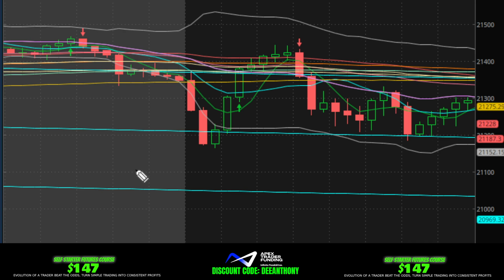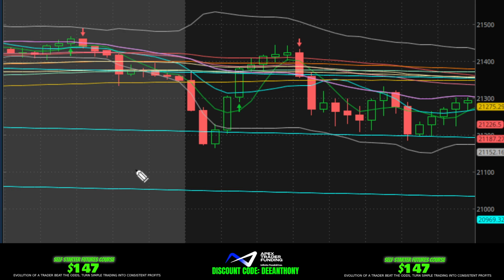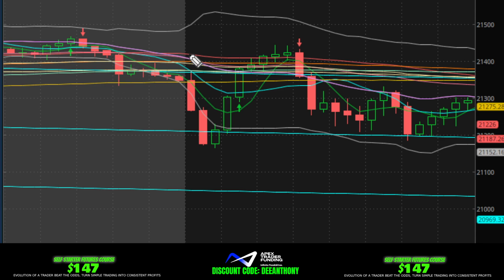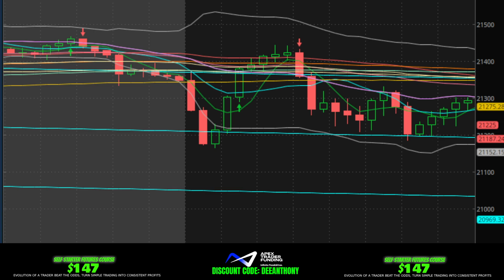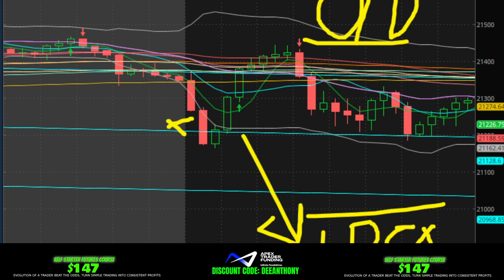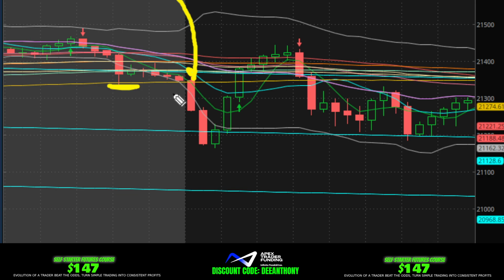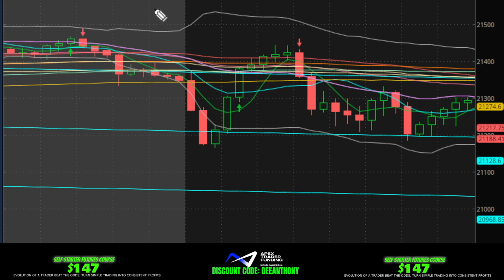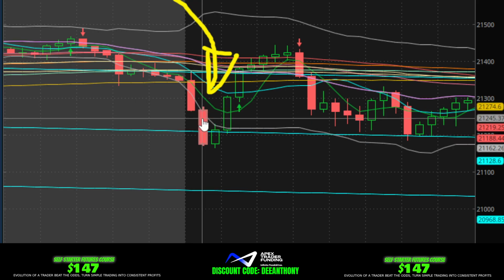THIS TRADE HELPED ME PASS A APEX EVALUATION TODAY - NASDAQ FUTURES